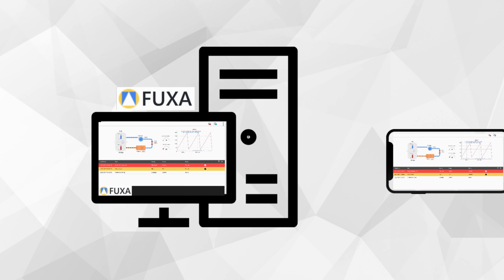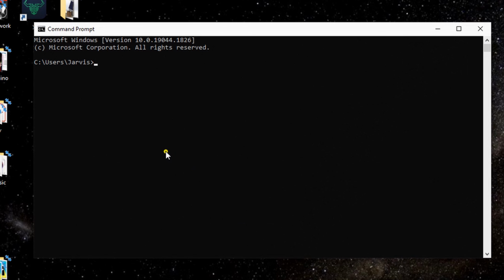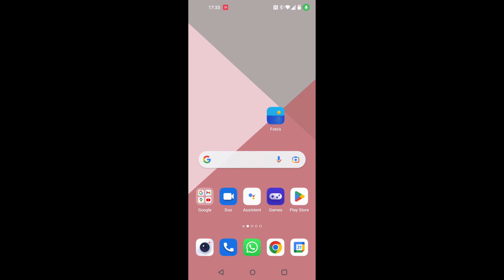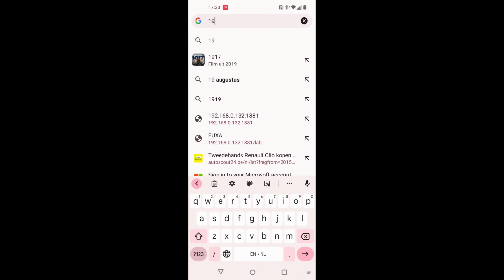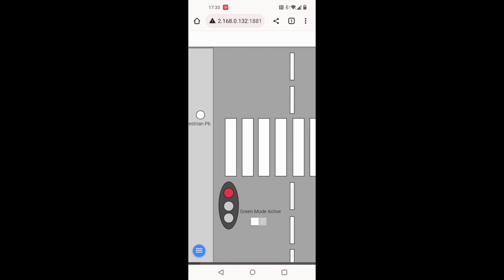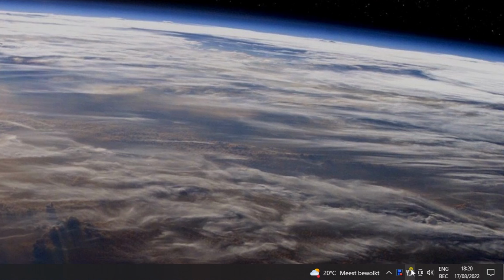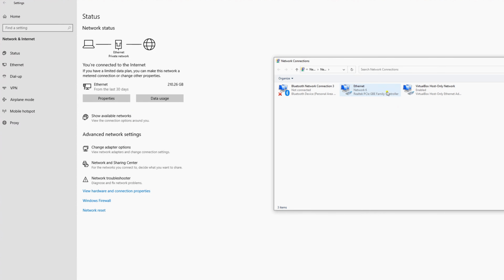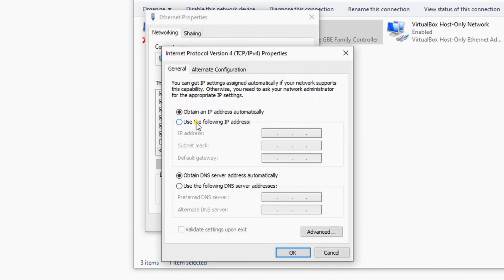Fuxa Tutorial | How to access Fuxa on other devices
00:00 - 00:36 Intro
00:36 - 01:03 How to find an IP server
01:03 - 01:44 Acces on another device
01:44 - 02:29 Set-up static IP

Fuxa is a free open-source web-based SCADA/HMI building application. In this tutorial, we will learn how to access Fuxa on other devices like for example a Smartphone but this will work with any device connected on the same network that has a web browser.

How to install Fuxa (on Windows)

I love beer 🍺🍺🍺 but if you want to support my YouTube channel you could consider buying me a coffee ☕:

A big thanks to the people who already supported the channel:

- Thomas N.
- Stefano
- Adam